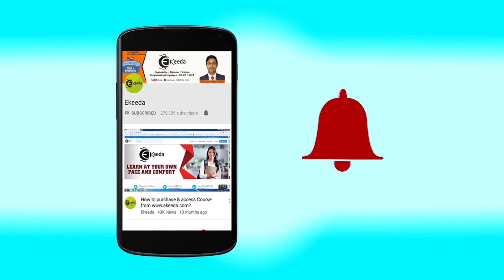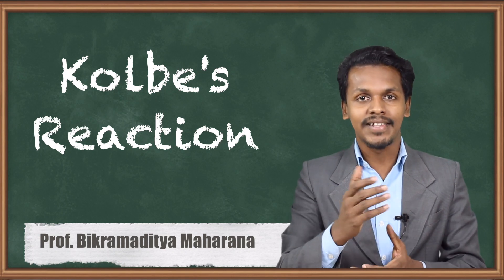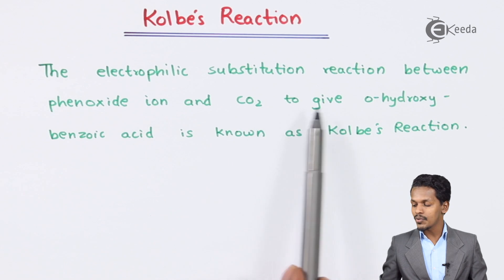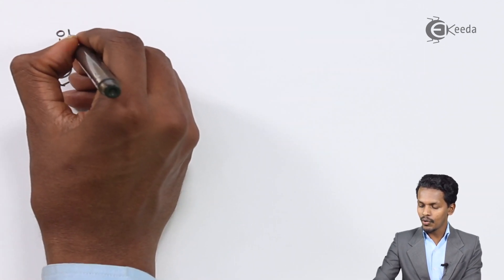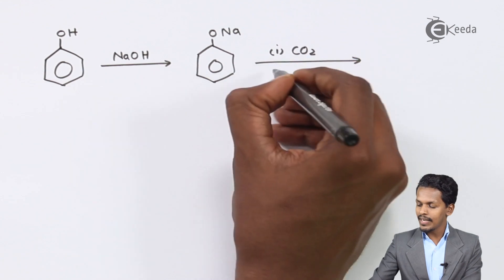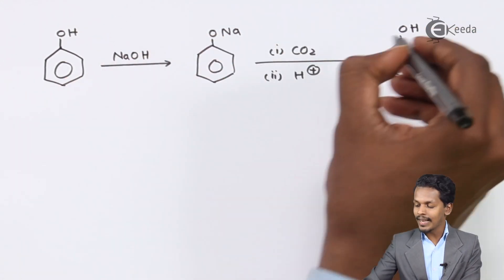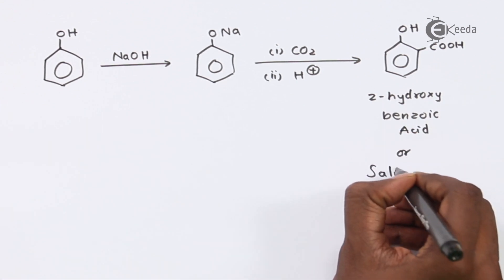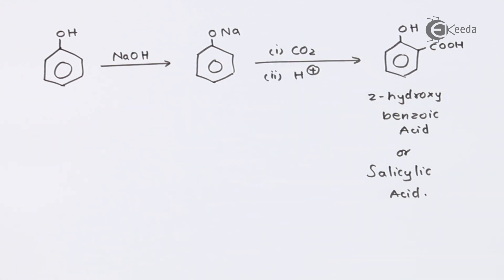Kolbe's Reaction - Alcohols, Phenols and Ethers - Chemistry Class 12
Kolbe's Reaction Video Lecture from Alcohols, Phenols and Ethers Chapter of Chemistry Class 12 for HSC, IIT JEE, CBSE & NEET.

Happy Learning : )